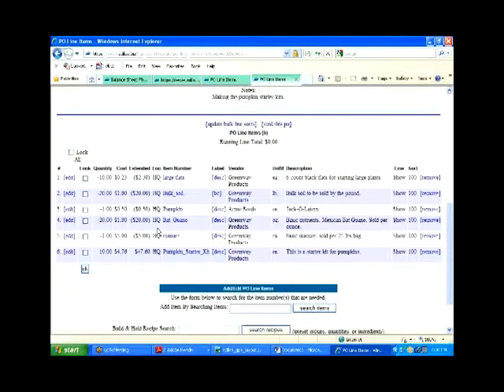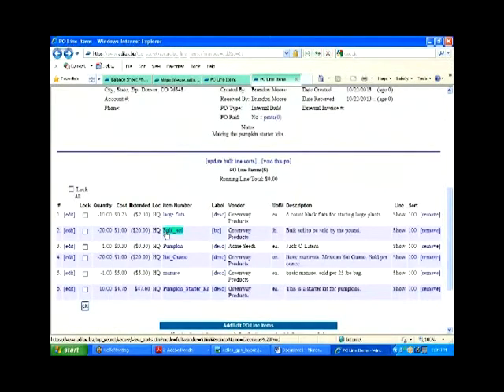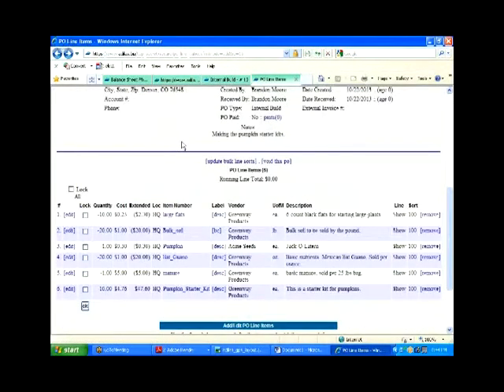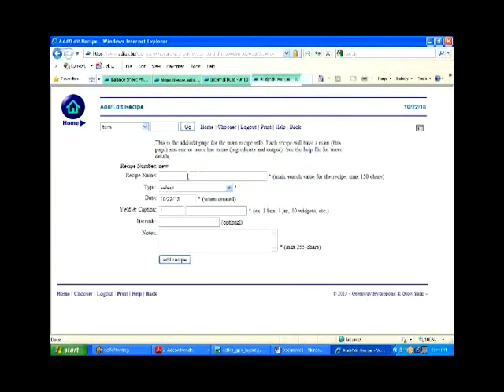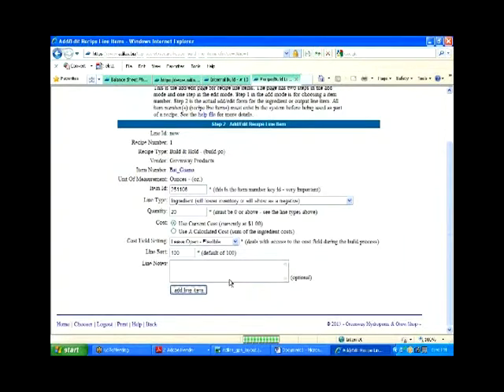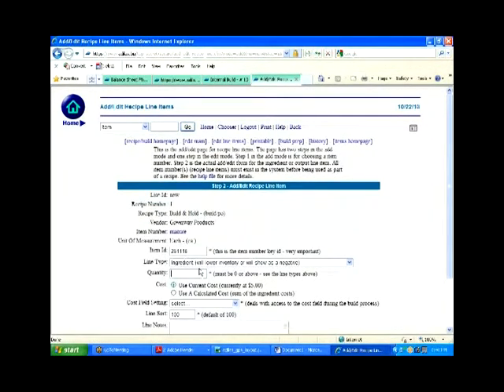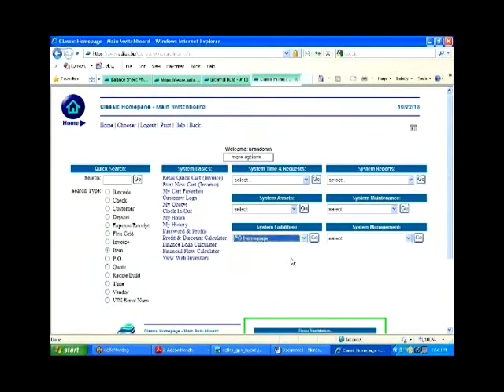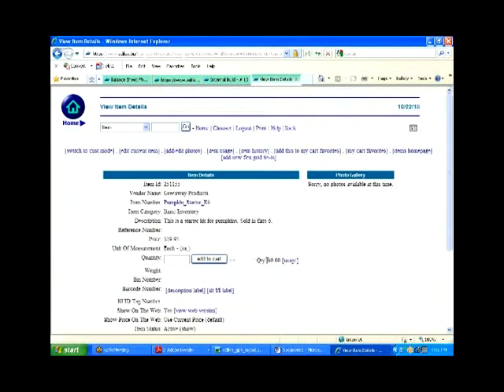Adilas.biz - Oct 2013 Training - Day 1 Video 11